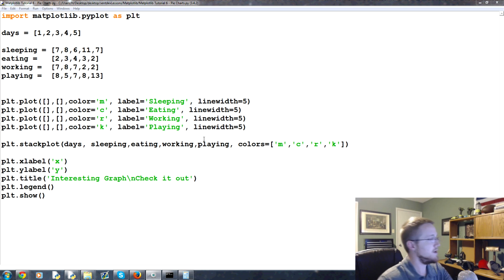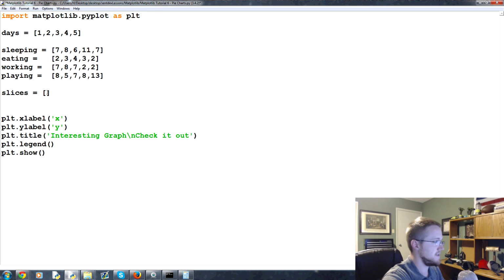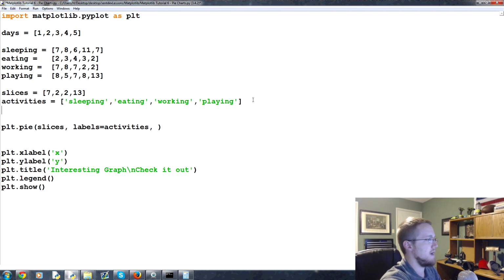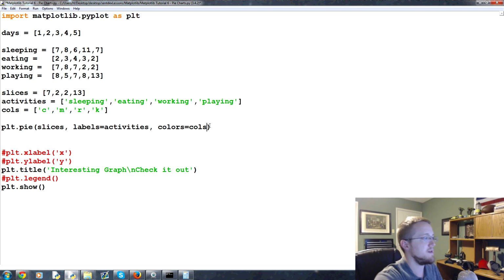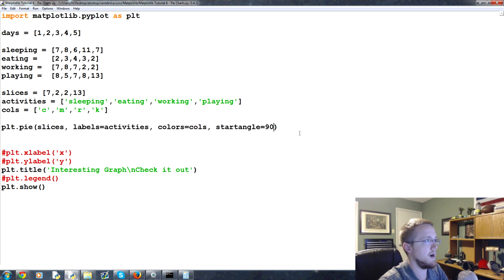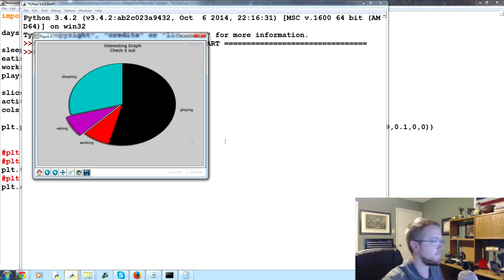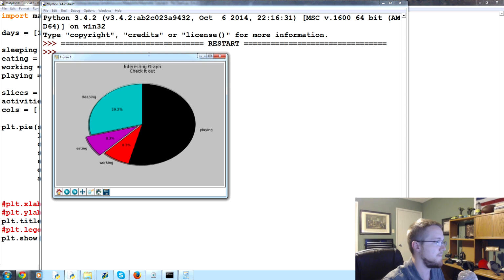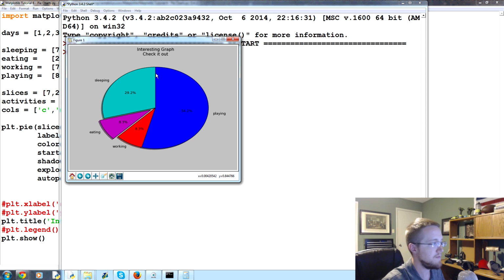Matplotlib Tutorial 6 - Pie Charts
Pie charts are a lot like the stack plots, only they are for a certain point in time. Typically, a Pie Chart is used to show parts to the whole, and often a % share. Luckily for us, Matplotlib handles the sizes of the slices and everything, we just feed it the numbers.